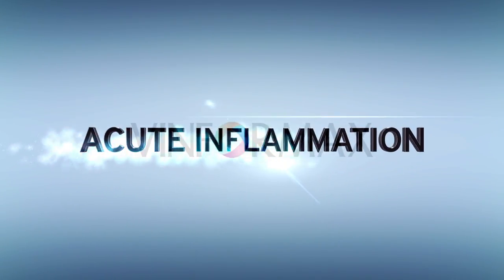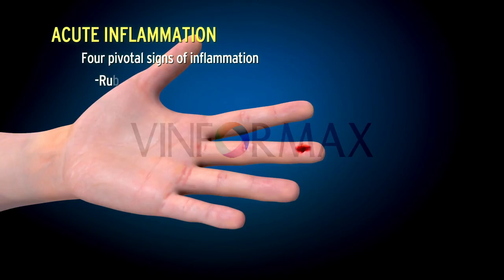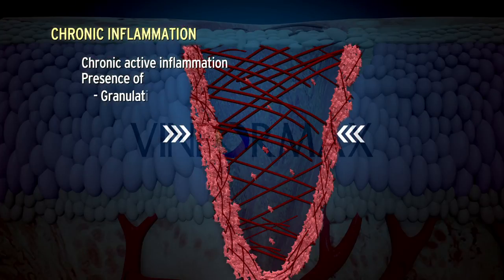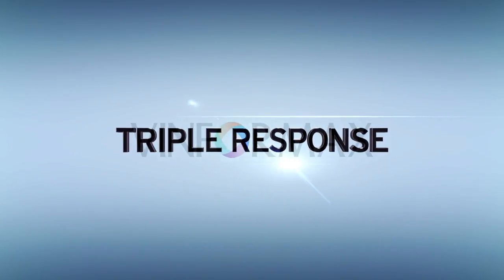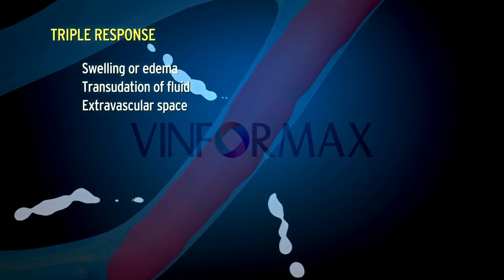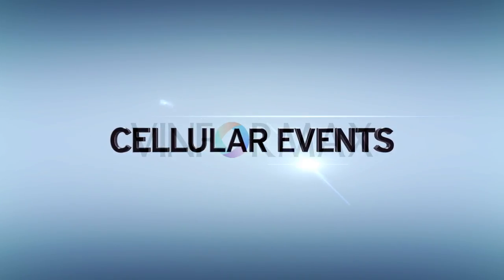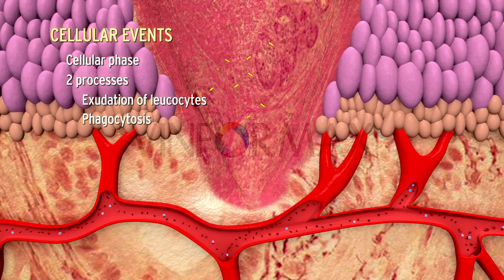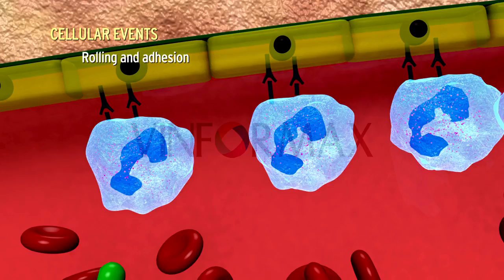S3DMedimagic PT106 Acute Inflammation